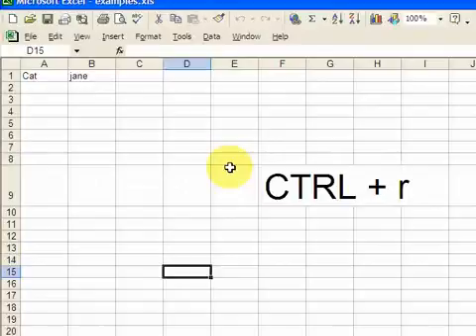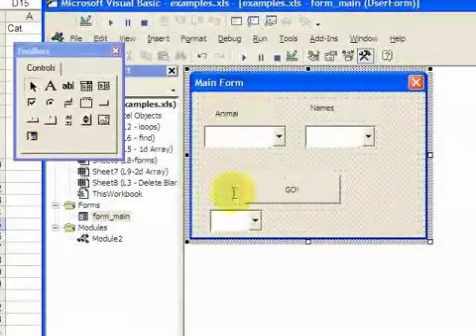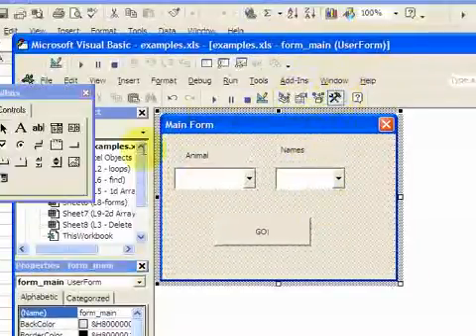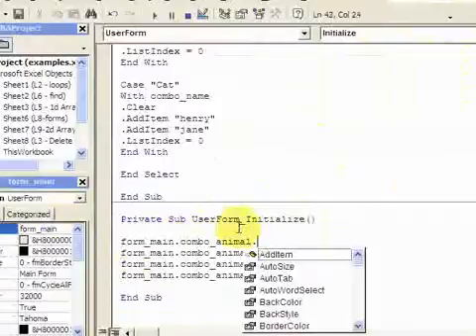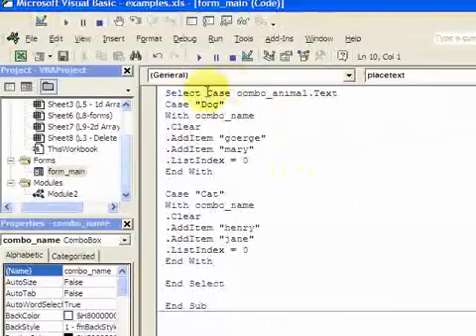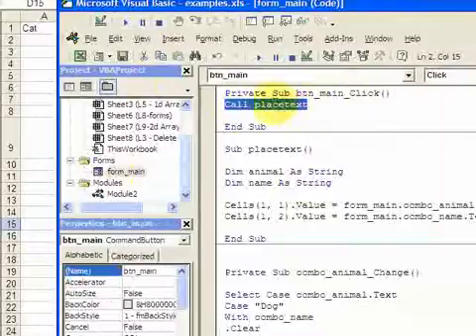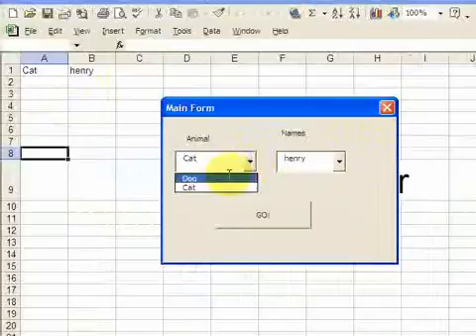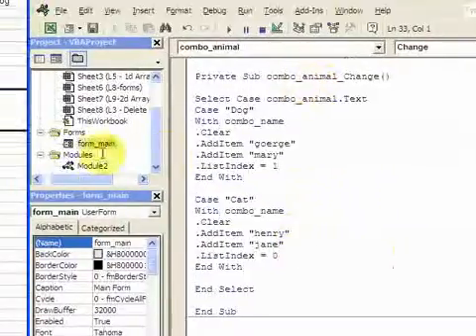VBA LESSON 8 FORMS Download files at ExcelVBASQL com! 360p